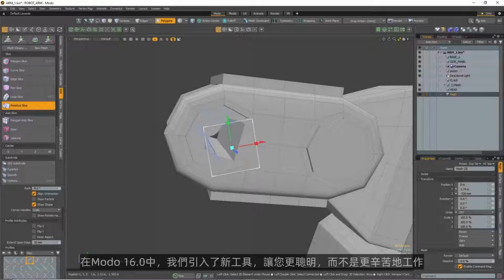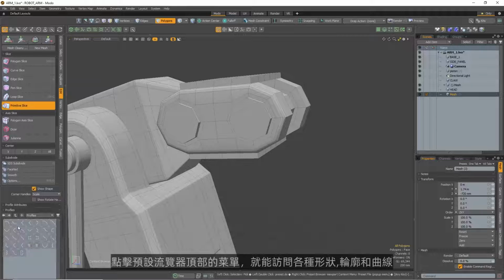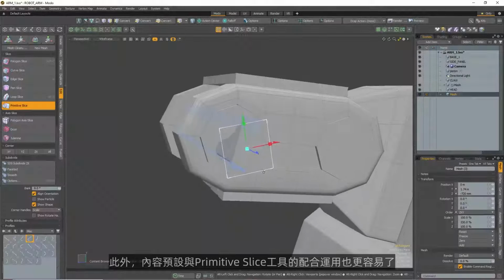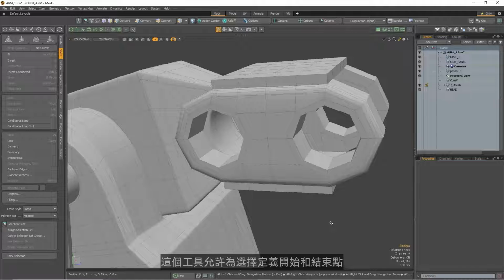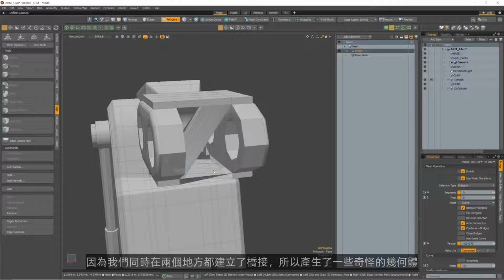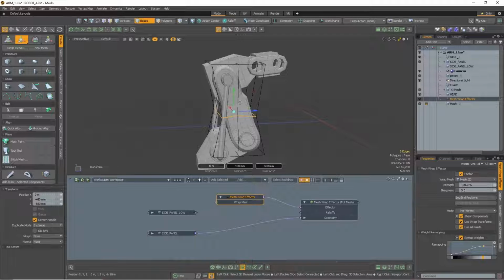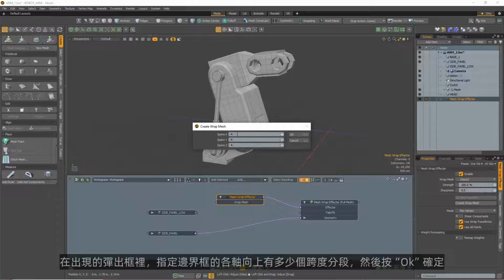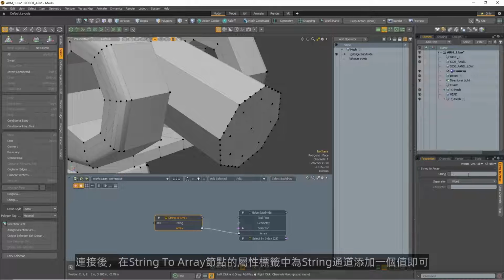利用Modo 16.0的新功能更聰明地建模 | 中文教程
Modo 16.0中的新功能允許您創建同樣高品質的模型，不過將會更快速且更靈活。Primitive 與Slice Effectors的更新，將讓您更輕鬆地從網格中快速切割形狀。同時，選擇功能的增強，如Conditional Loop Tool和Command，允許您在需要的時候比以前更快地選擇元素。

新的程式化功能，如Bridge網格操作，將給您帶來比直接建模的對應功能還更多的創造性自由。無論在其之後應用了多少操作，橋接都依然保持了可編輯性。可以隨時返回調整，而諸如Wrap Effector等功能，則允許運用較低多邊形的外框，來對密集的模型進行快速變形。